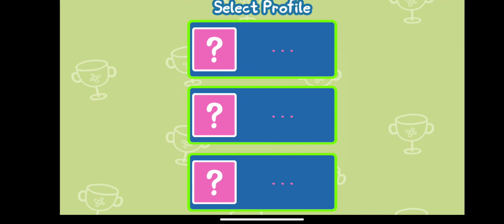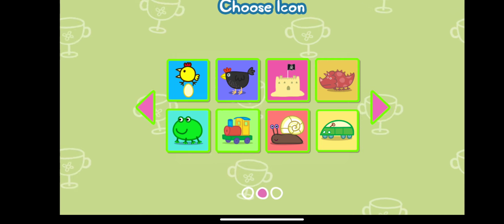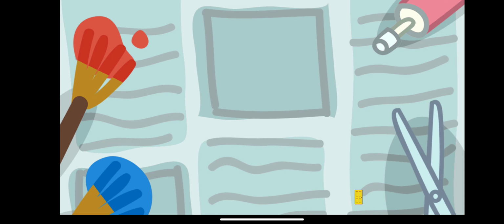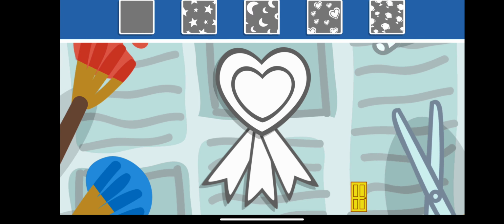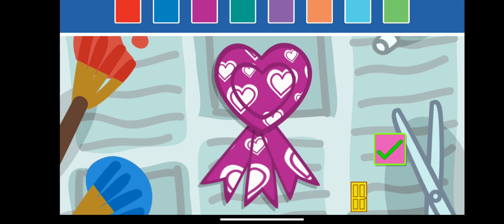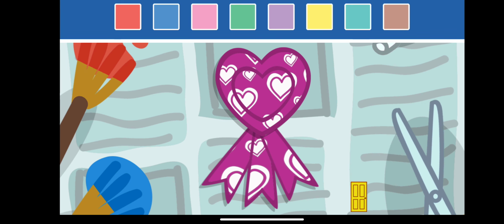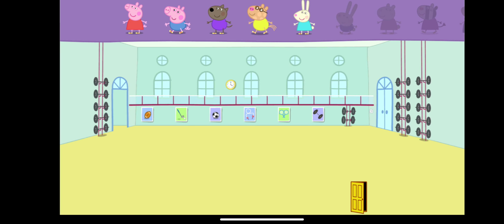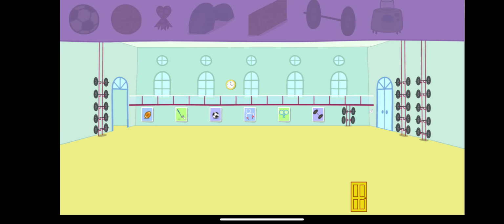July 3, 2022